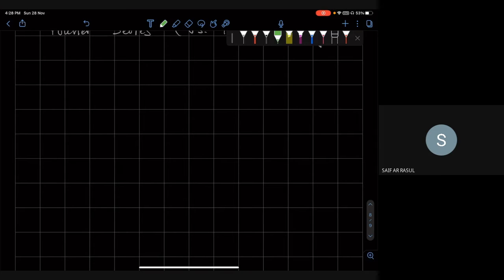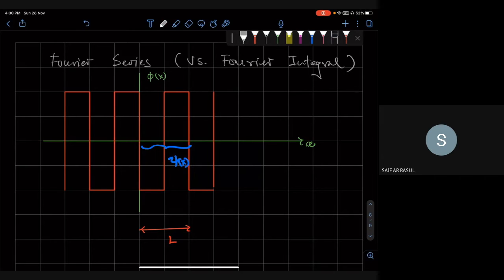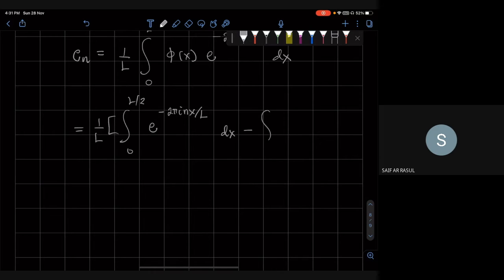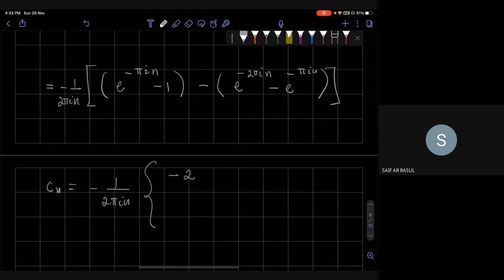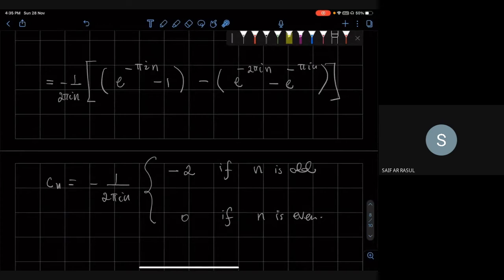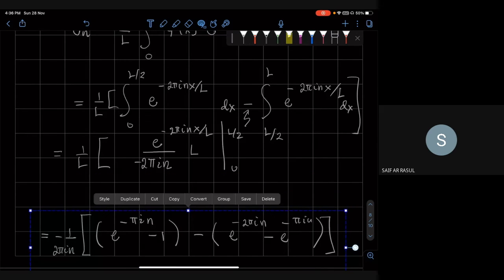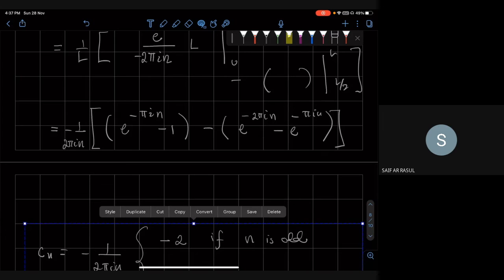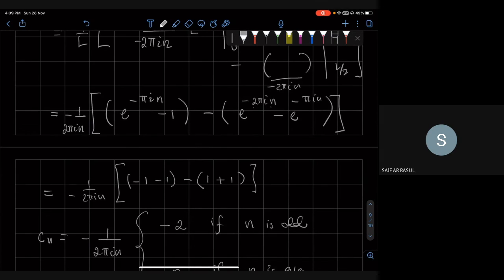QM I L13V3: The Fourier Coefficients of the Square Wave